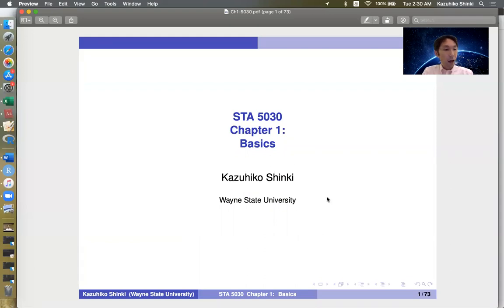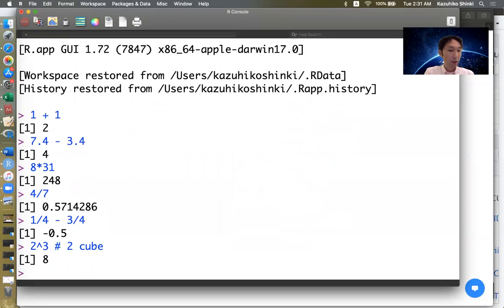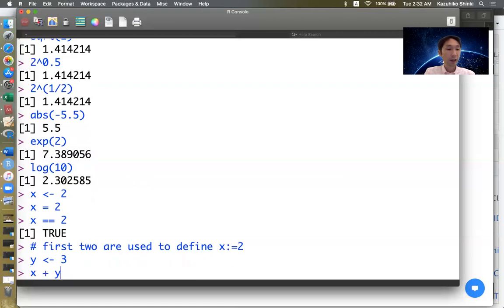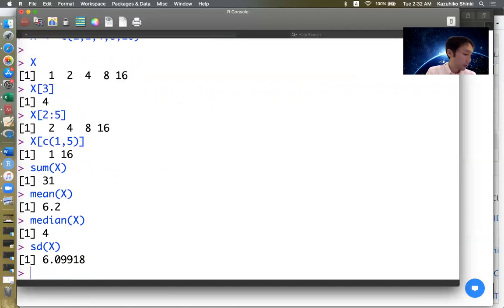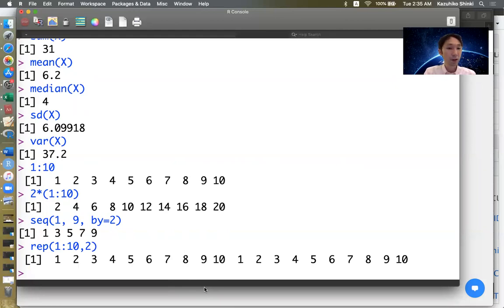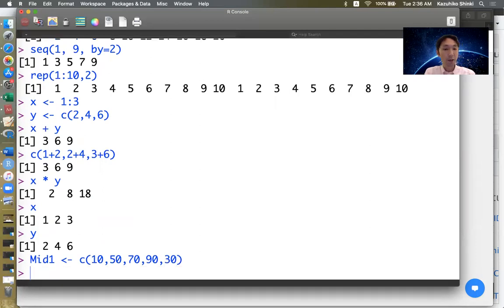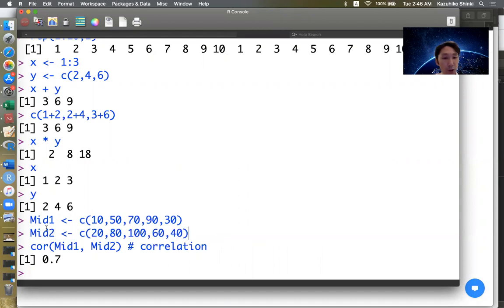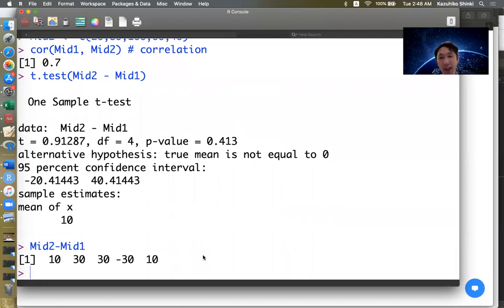6840-09-02-4: R - scalars, vectors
Do Quiz-09-02-4 in Canvas under the Assignment tab.
Due at 11:59 pm on 9/3 (Th).